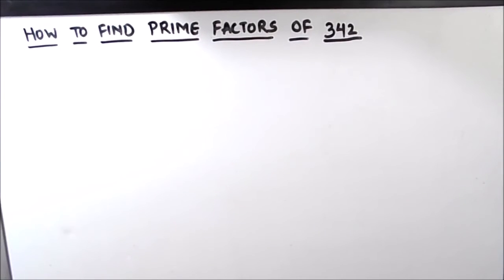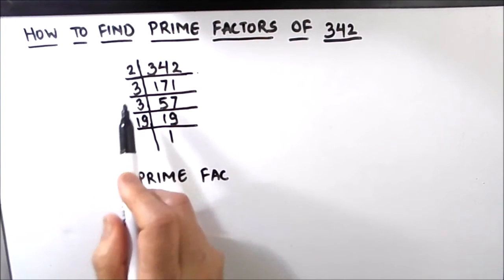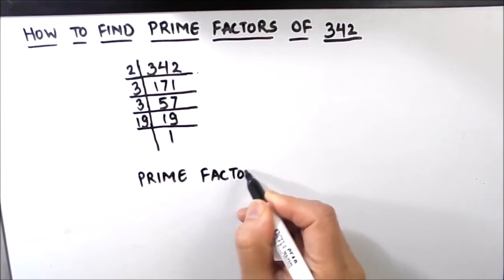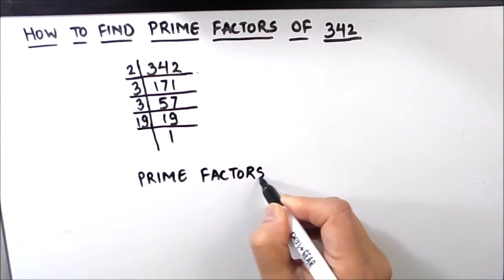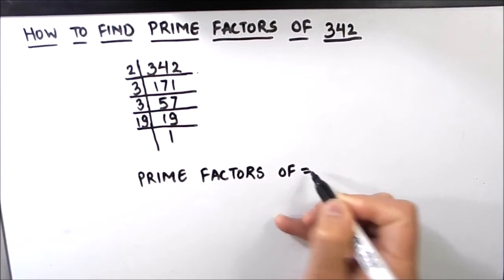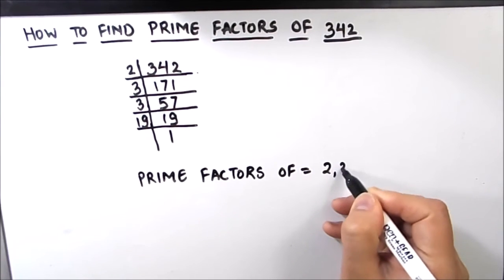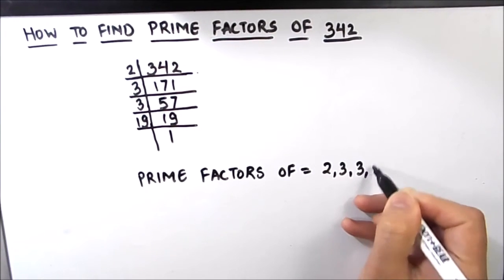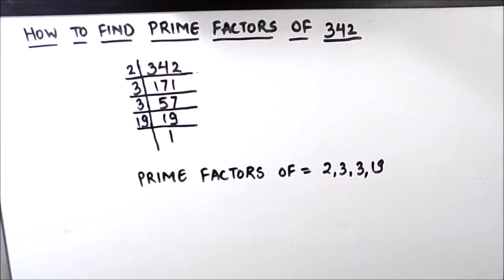How to Find prime factors of 342 by Prime Factorization / Prime Factor of 342 / 342 Factor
This is a step by step video tutorial on What are the Factors of 342 / How to Find the Factors of 342 / Find Factor of 342